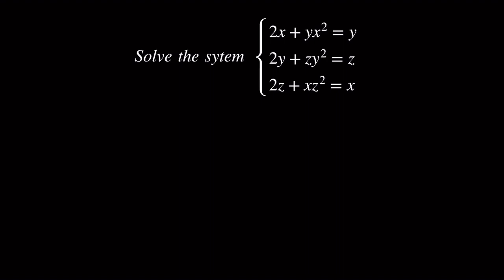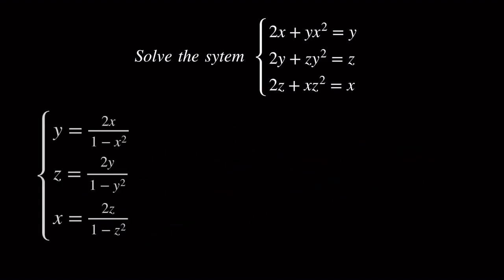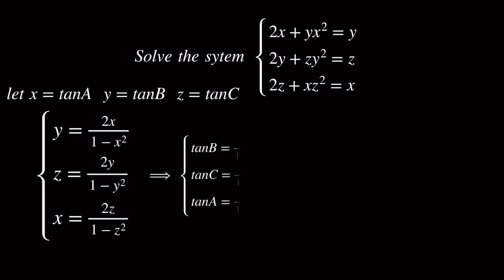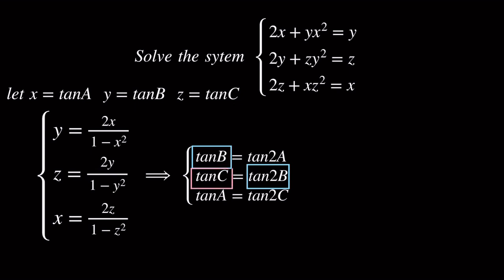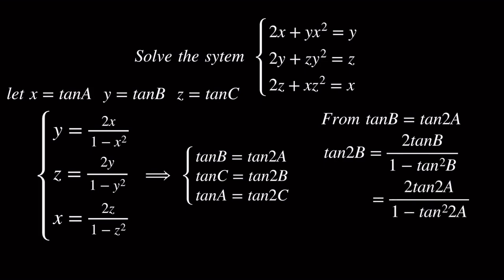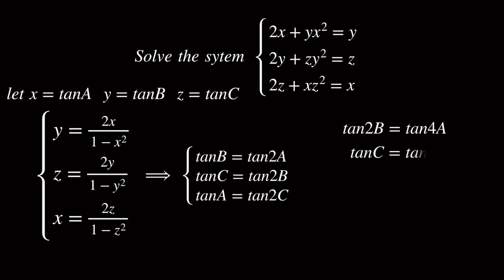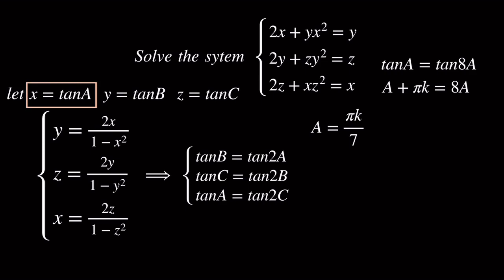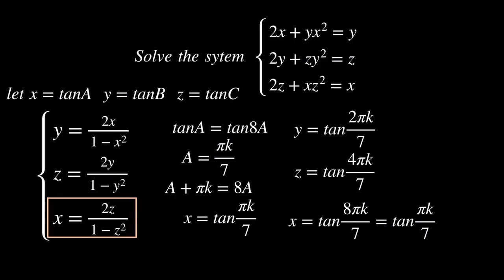A system of equations with an unexpected solution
Can you solve this system? Pause the video and try to figure it out yourself before watching the solution.